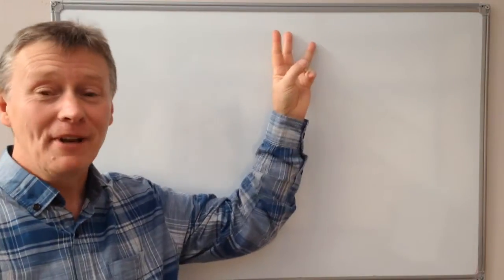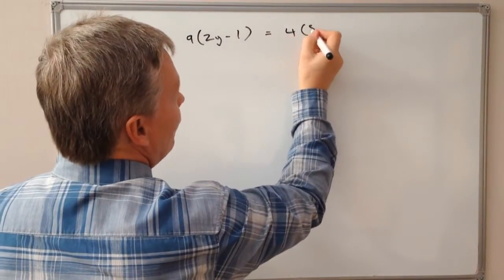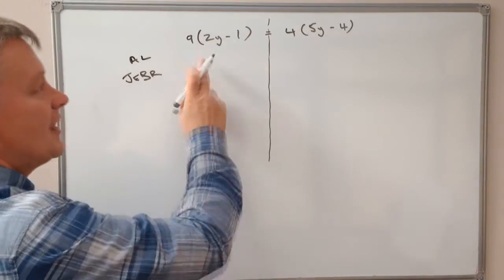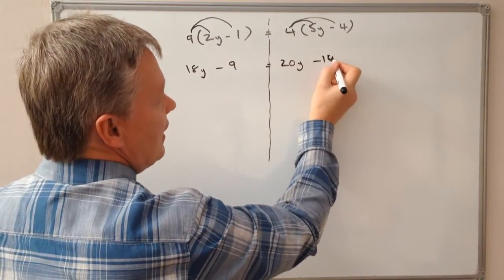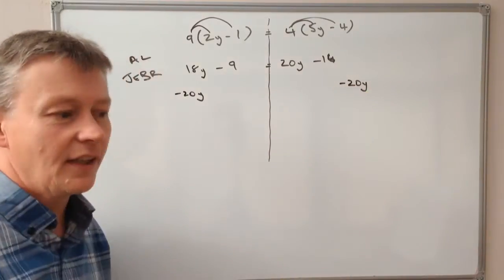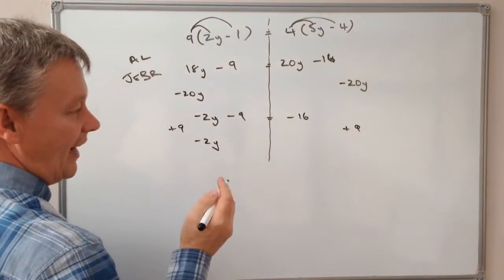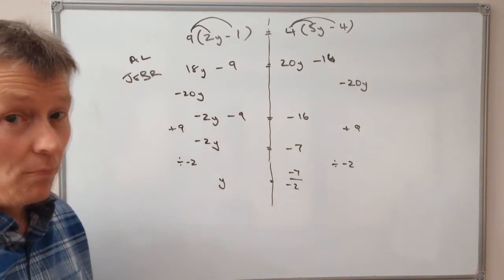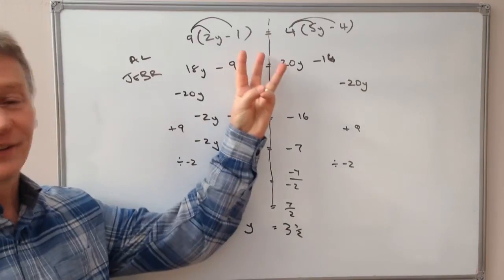3 Minute Math - Solving linear equations with brackets on both sides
This is a quick 3 minute reminder video and is just to give a few hints / tips. The video deals with solving linear equations and looks at the question:

9(2y - 1) = 4 (5y - 4)

... and finds the value of y.

Please search the channel if you need more details, there's loads of videos in each of the playlists.